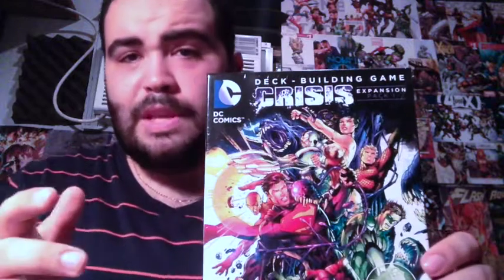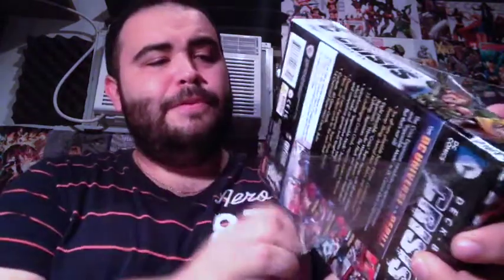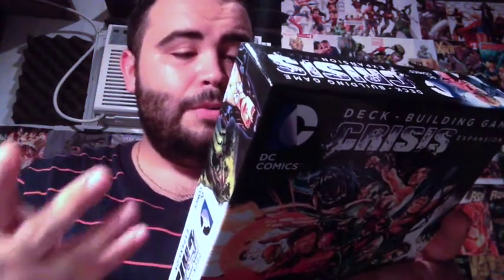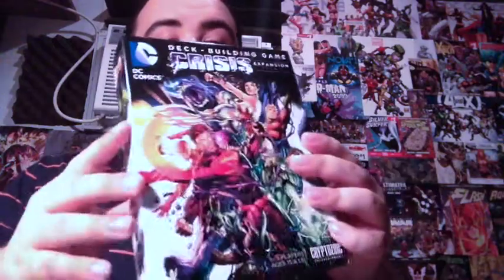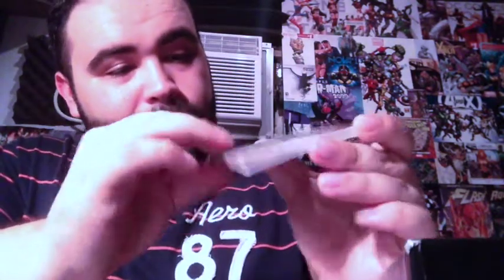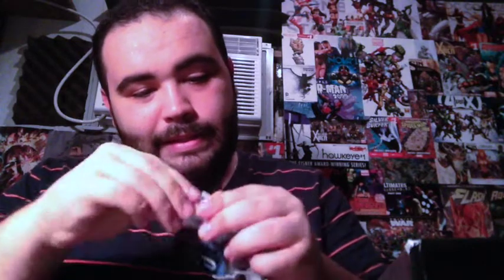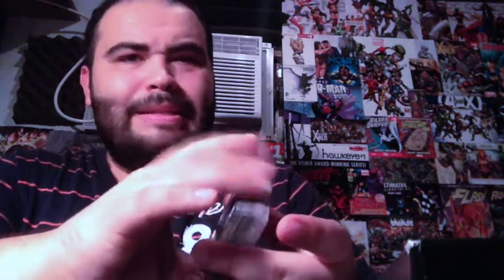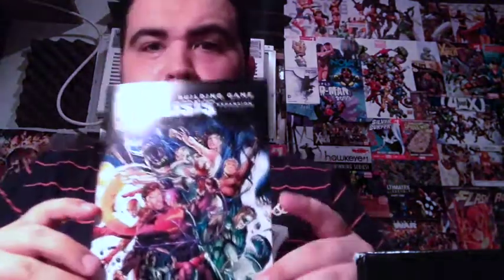DC Deck Building Game Crisis Expansion Set 1 Unboxing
It's our first Unboxing video! We weren't sure if it was going to work or not but here it is folks! We love playing Cryptozoic's DC Deck Building game and the new Crisis expansion has arrived!